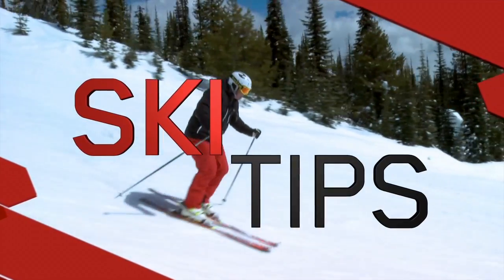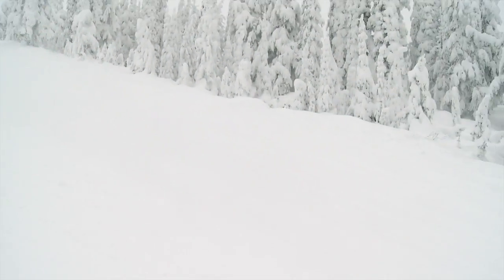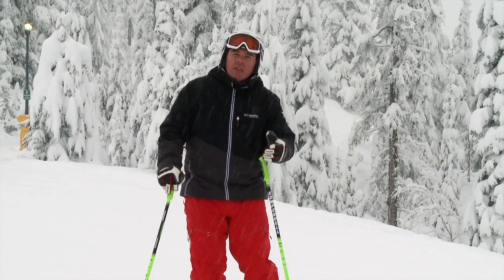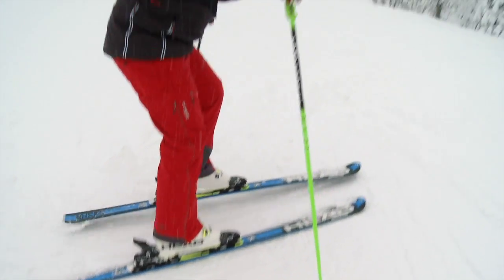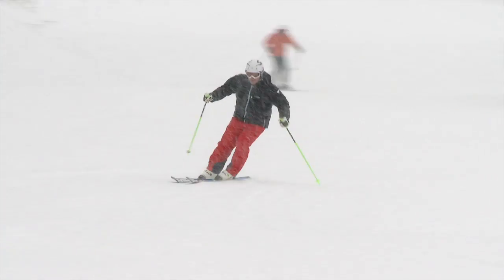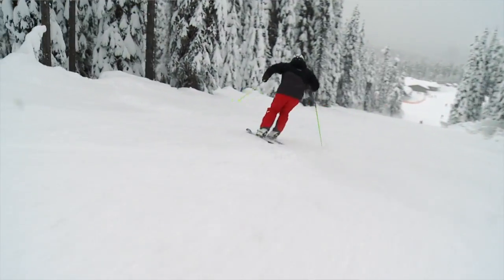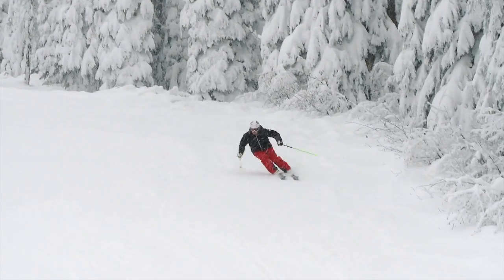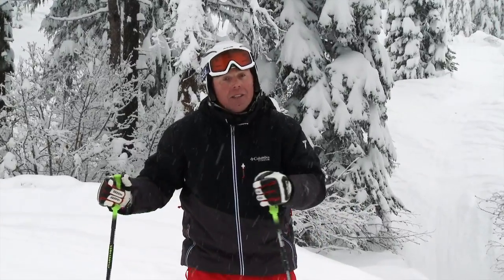Ski Tips with Josh Foster - Early Edge Grip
16-08 ST Edging